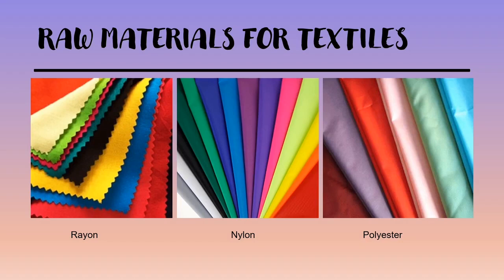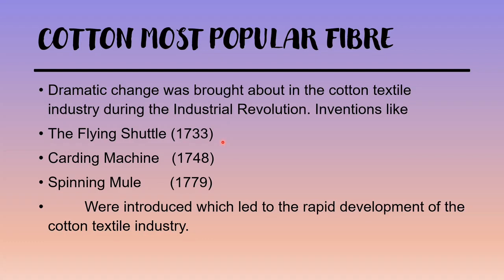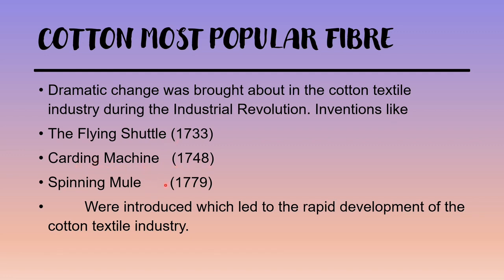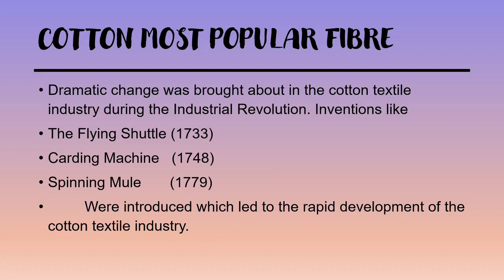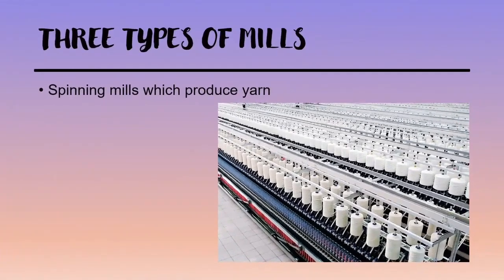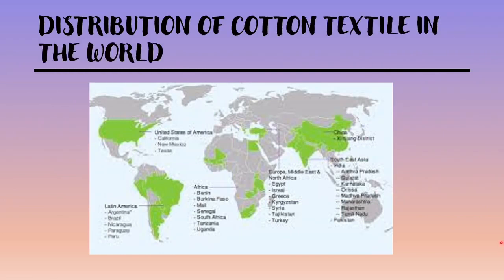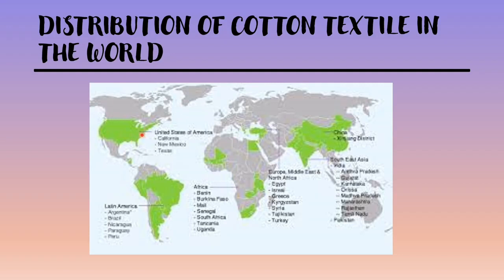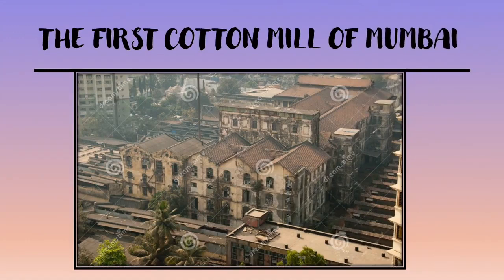Class 7 Geography Chapter Textile Industry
Std-7 Geography.mp4